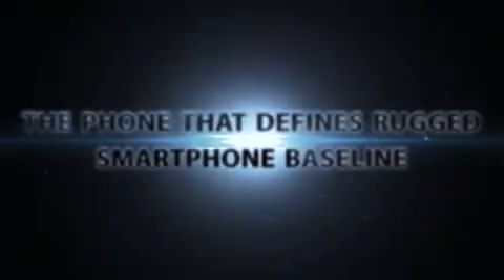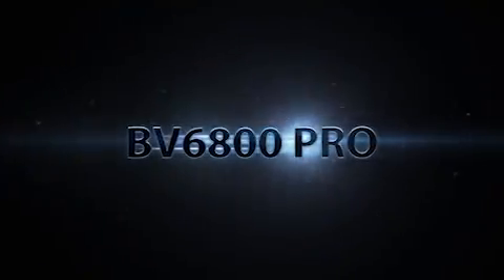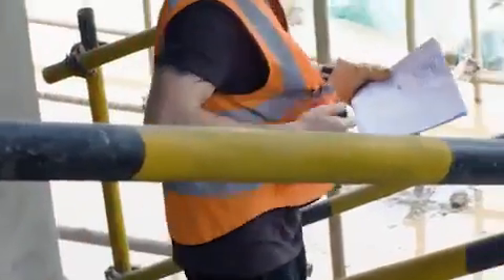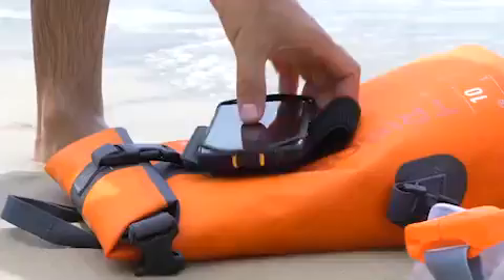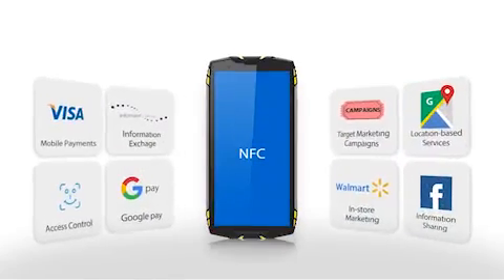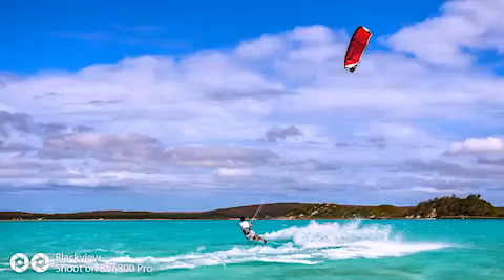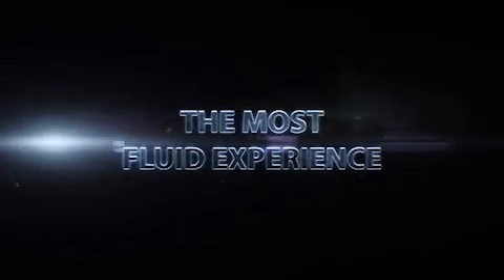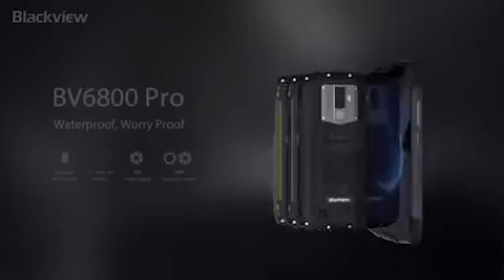Blackview BV6800 Pro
Blackview BV6800 Pro Waterproof Smartphone 5.7″ FHD MT6750T Octa Core 4GB+64GB 6580mAh Android 8.0 Wireless charge Mobile Phone